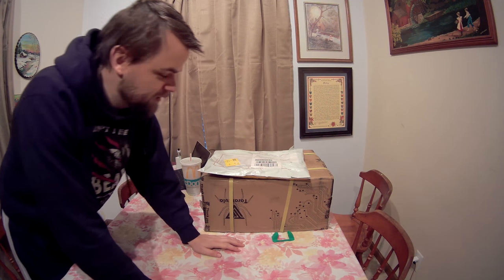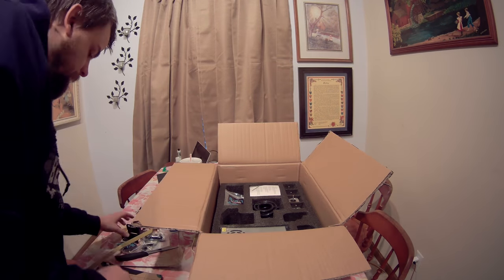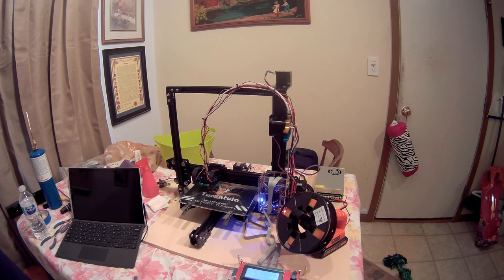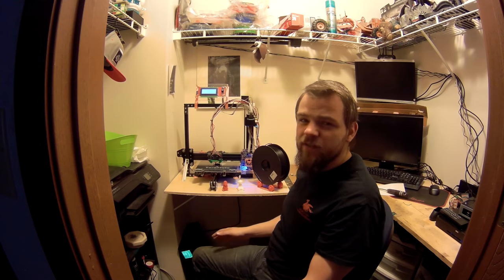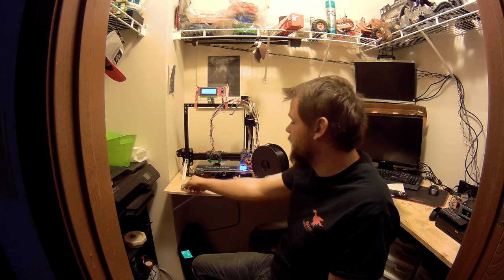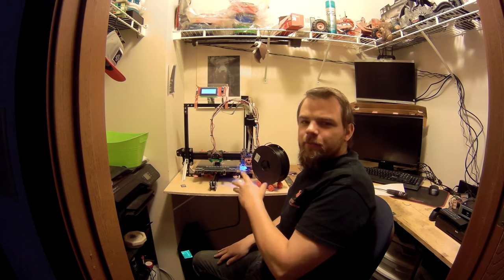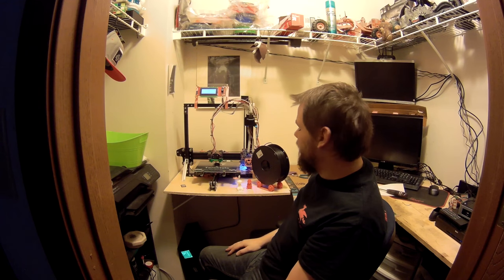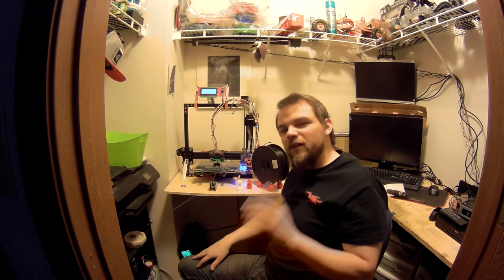Tevo Tarantula in 2018 My First 3D Printer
I Purchased a 3d printer from gearbest.  The Tevo Tarantula. I got it on sale for $180+ $20 shipping.  The price seemed great, but I was a little skeptical that a printer this cheap could be good. Shipping took only 6 days and I am up and running!